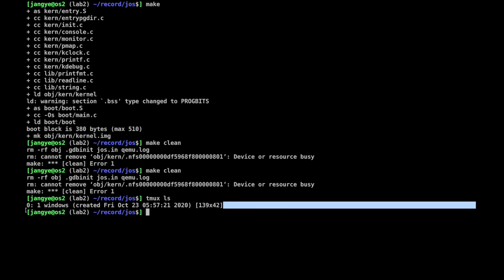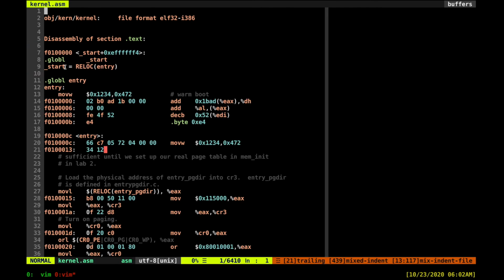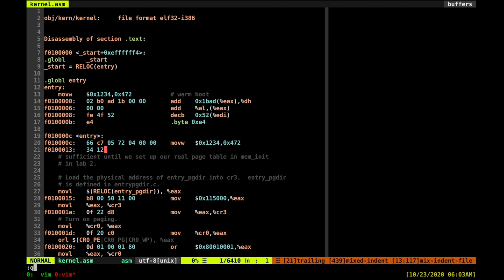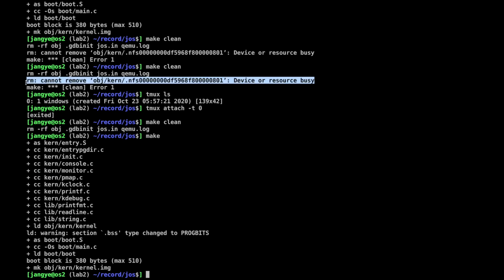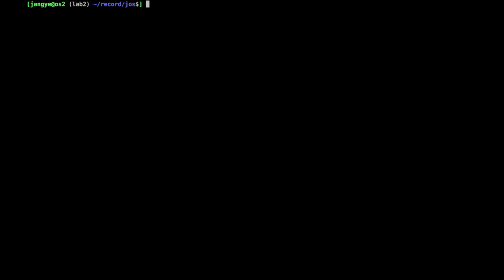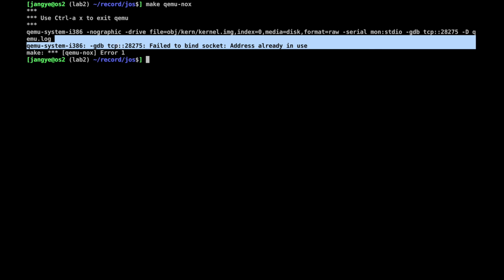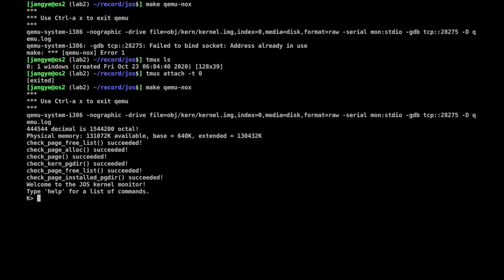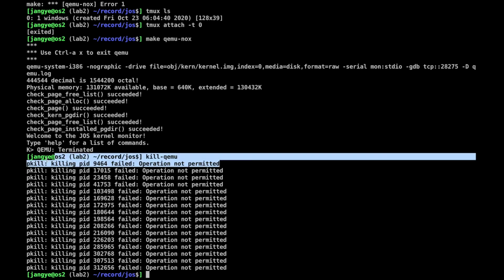CS 444/544 Tutorial 6-1: Resolving Errors with make Clean and make qemu-nox